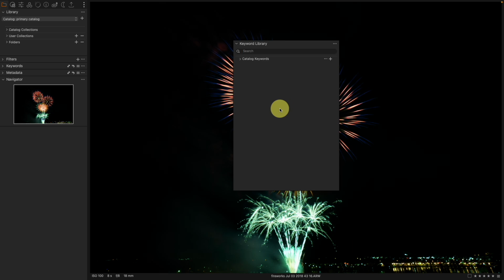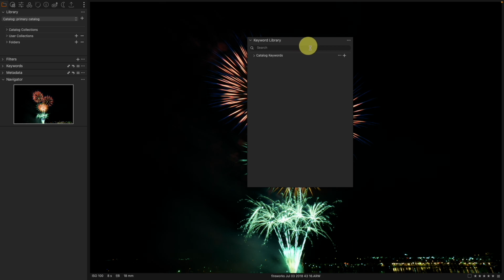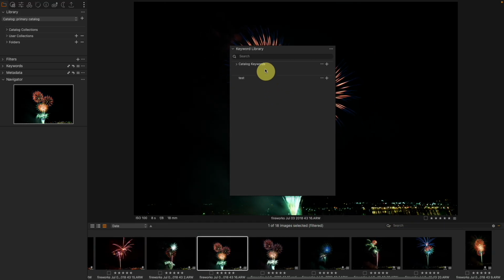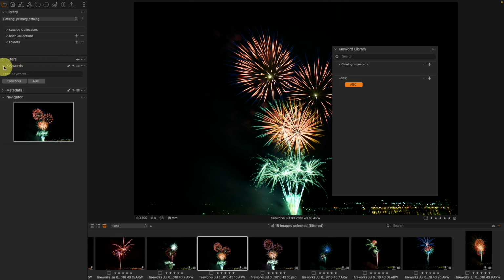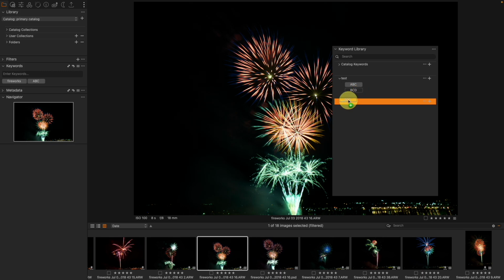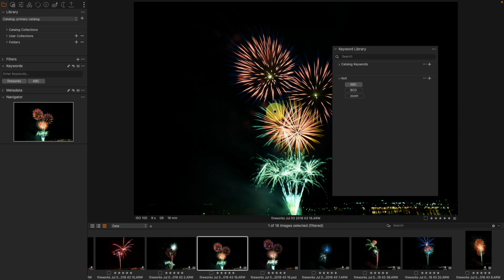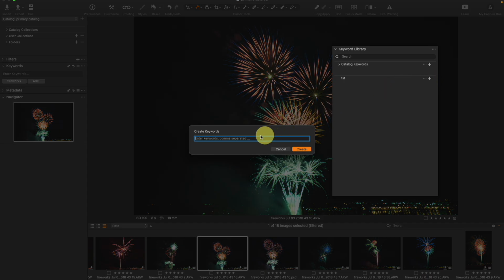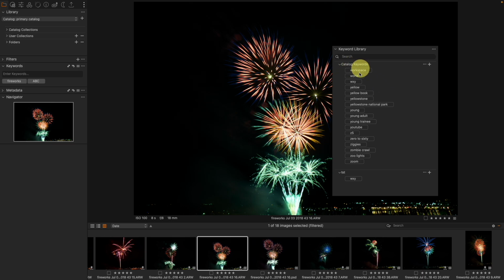Keyword Libraries: Capture One Discussions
How do multiple keyword libraries work and what happens if you delete one? Today we'll explore.

If you want to master Capture One from beginning to end, we have a 7+ hour course on Udemy. Check it out here: